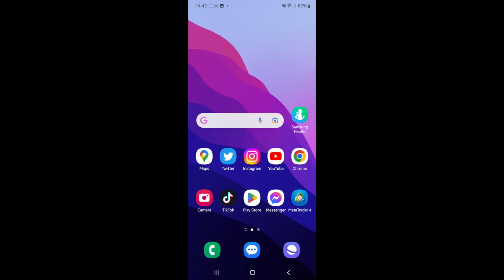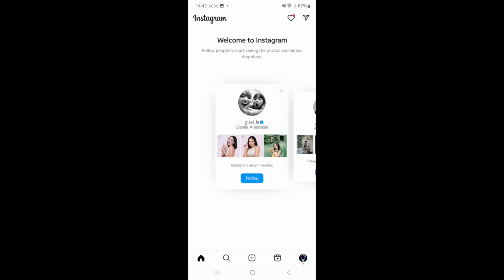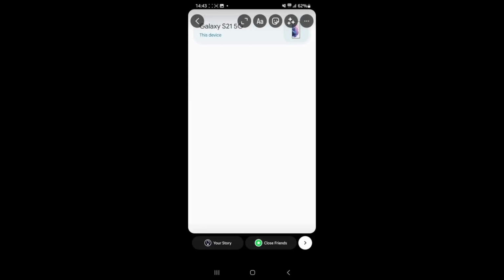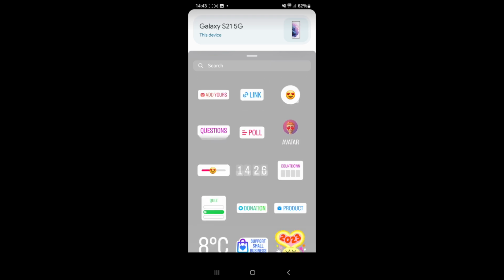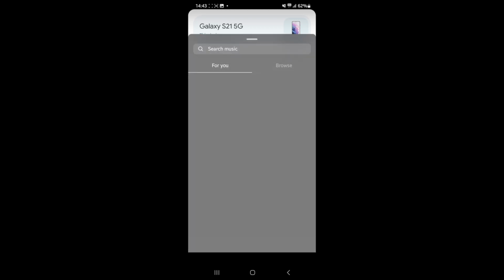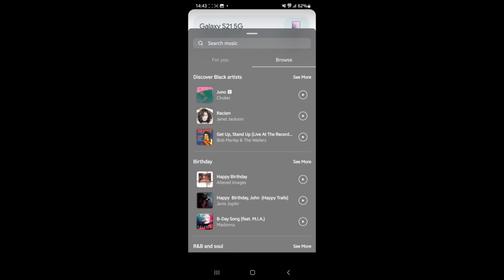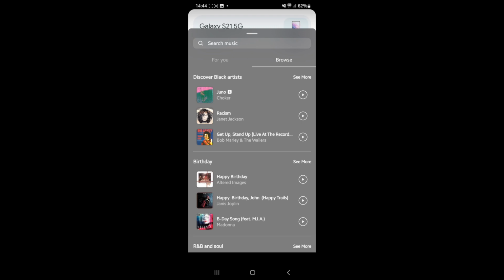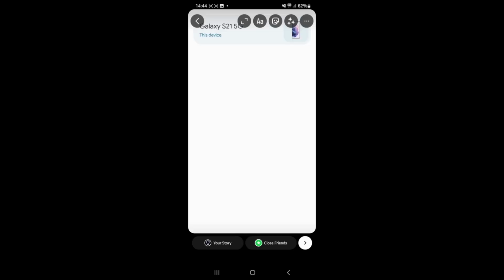How to Add Music to Instagram Stories (2023)